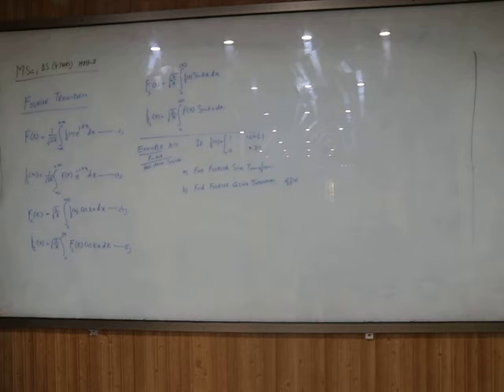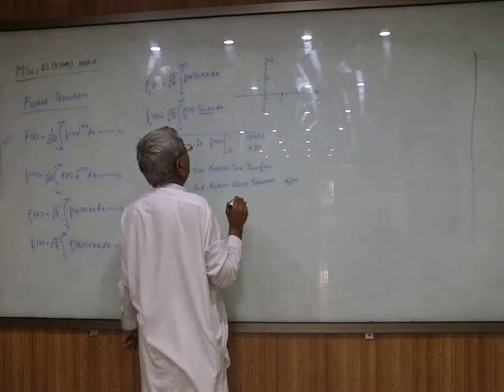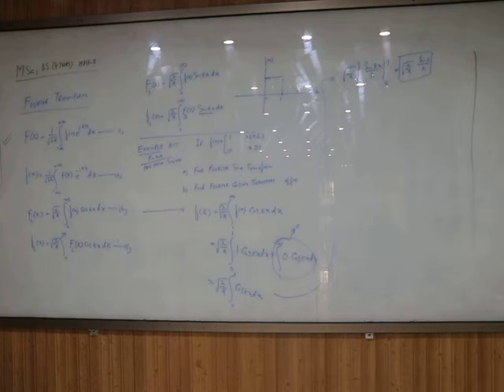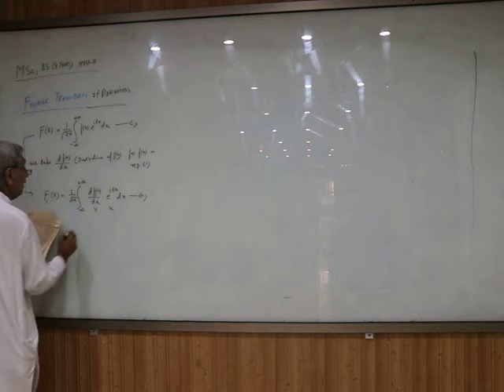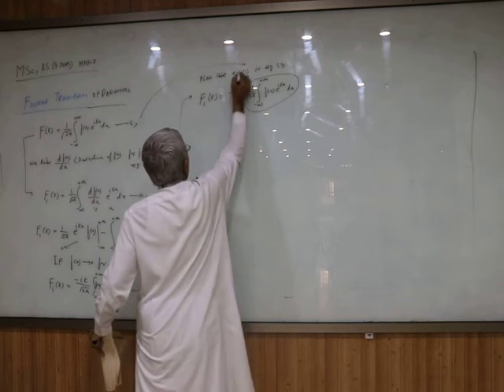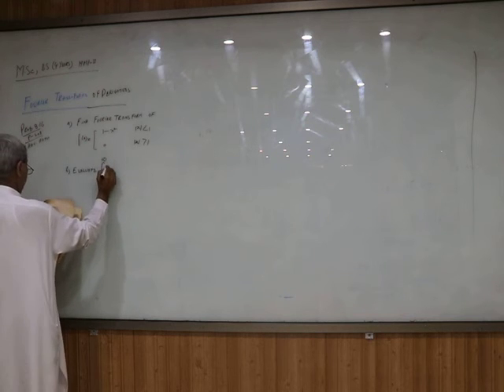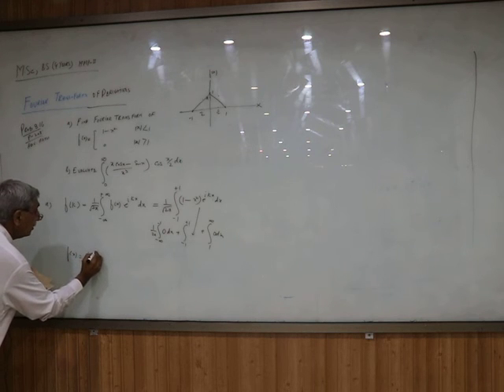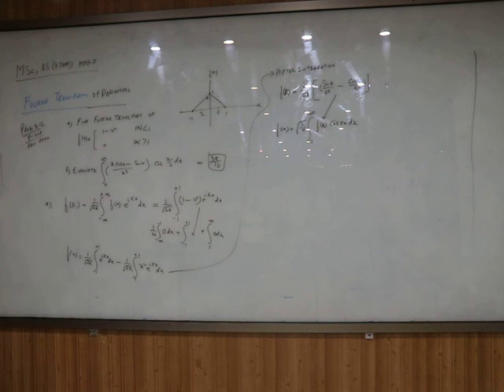Learn Why Furrier Transform is on the Rise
MMP